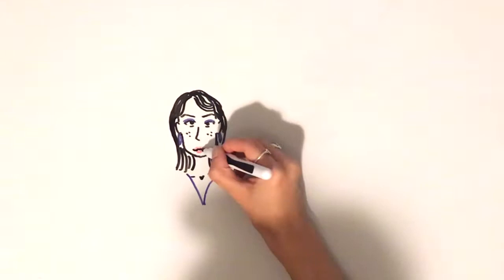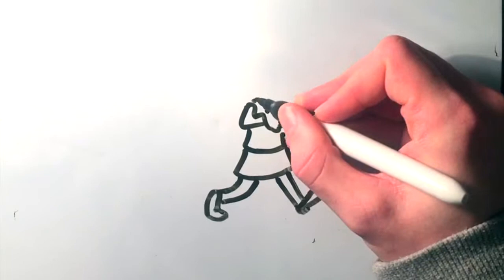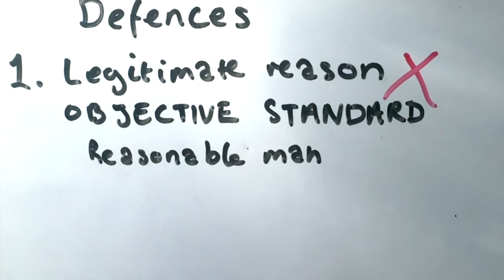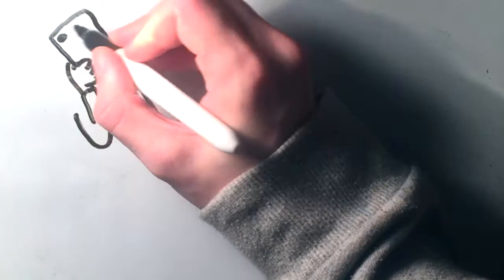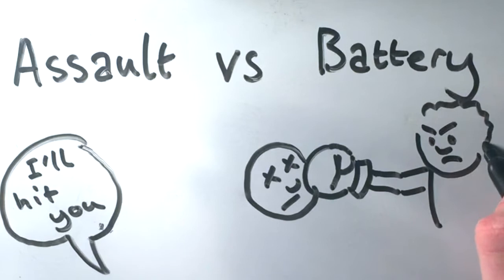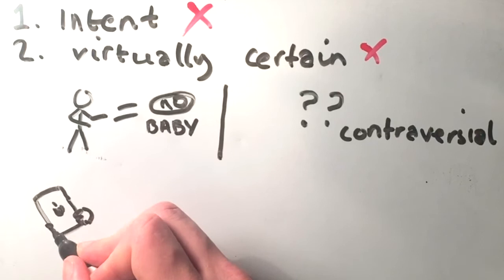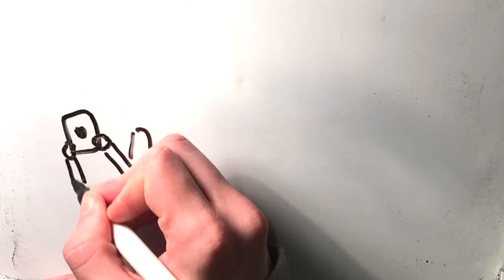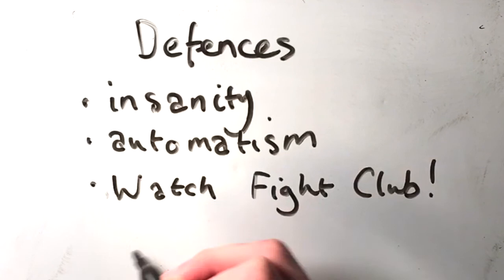ARKANGEL: Fictional Crimes (Black Mirror)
This month, we're exploring the criminality of Arkangel, an episode from the newest season of Black Mirror.

Credits:
Narrator: Audrey Ruppert
Guest Narrator: Jakub Makowski
Editors: Jana Quahe, Liam Holohan
Scriptwriters: Jana Quahe, Liam Holohan
Artist: Rosie Allen

Thanks to professor John Stanton Ife